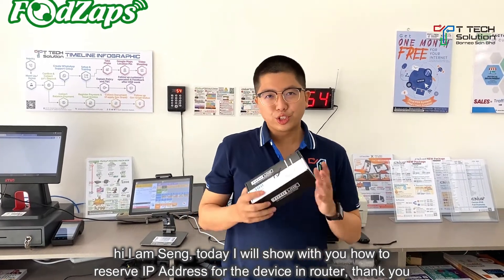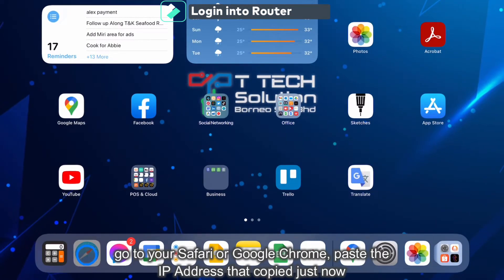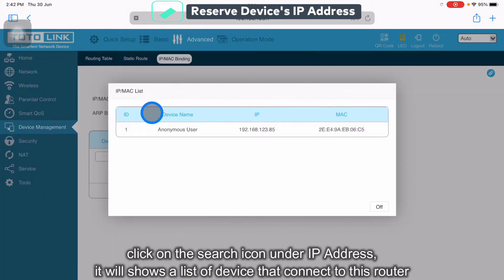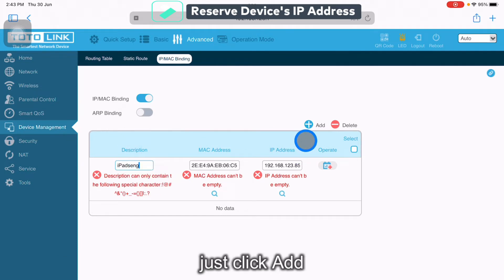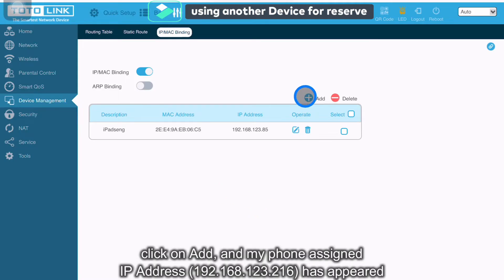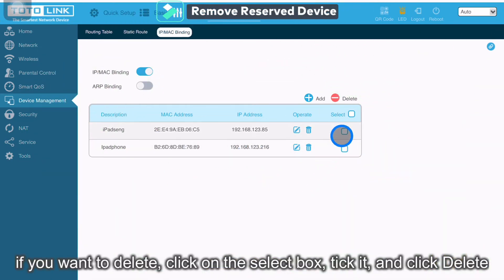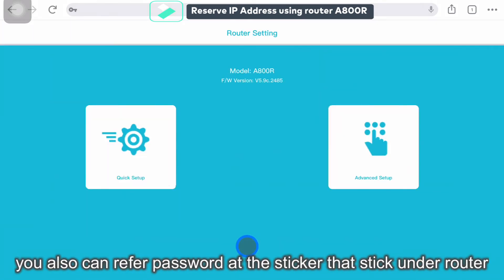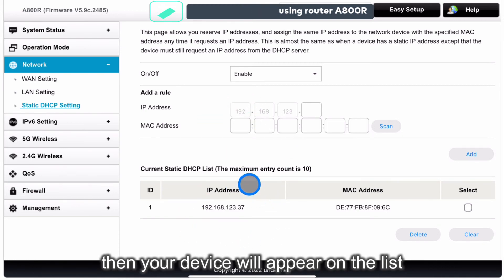Reserve IP Address in Totolink Router N200RE & A800R【FoodZaps Tutorial Video】Tai Yong Seng Sabah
Greetings FoodZaps user 😍

Seng will shows you how to Reserve IP Address in Totolink Router N200RE & A800R, Thank you.

✴️ FoodZaps Point of Sale (POS) System, Suitable for all kinds of F&B Setups.